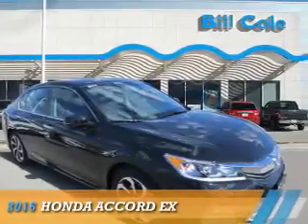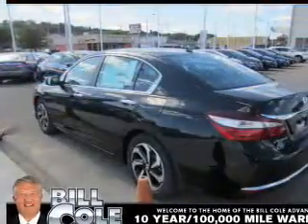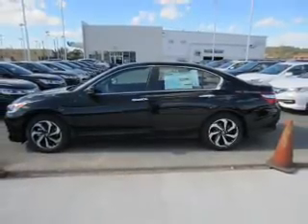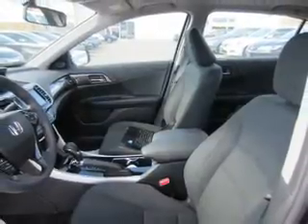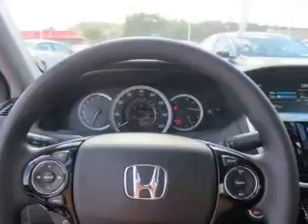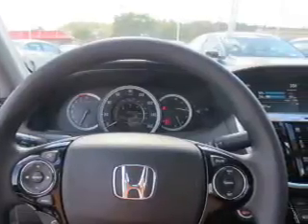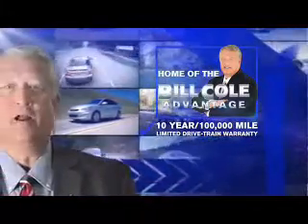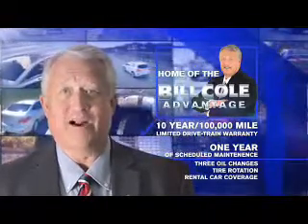2016 Honda Accord BH3043 - Ashland KY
Year: 2016
Make: Honda
Model: Accord
Trim: EX
Engine: 2.4 liter 4 cylinder FWD
Transmission: CVT
Color:
Mileage: 5
Address:
VIN:1HGCR2F77GA021839